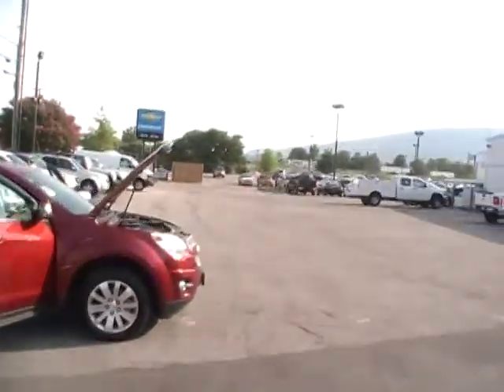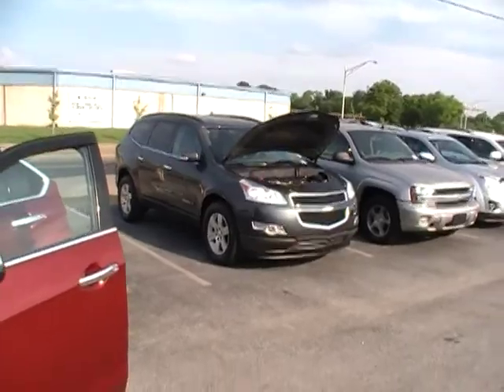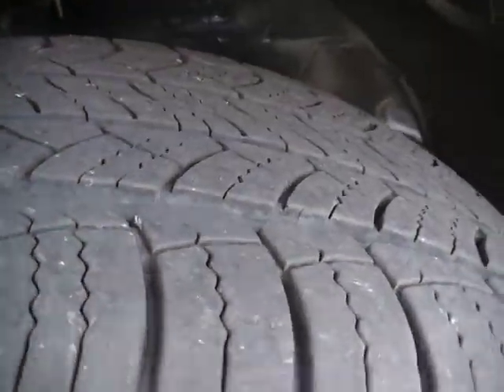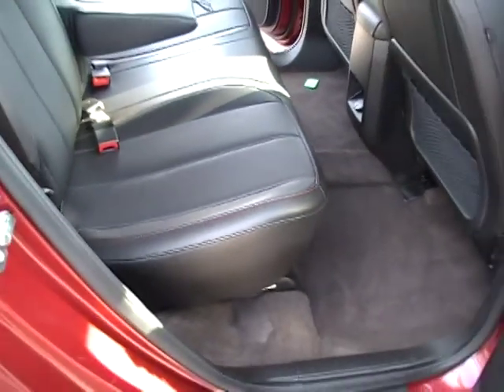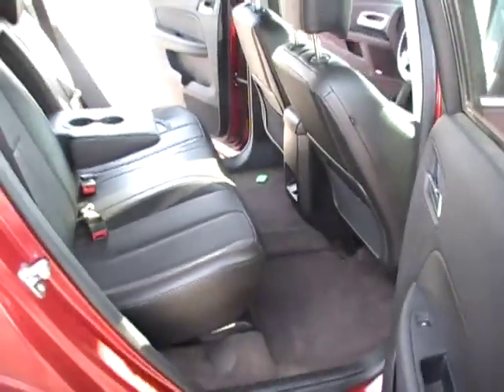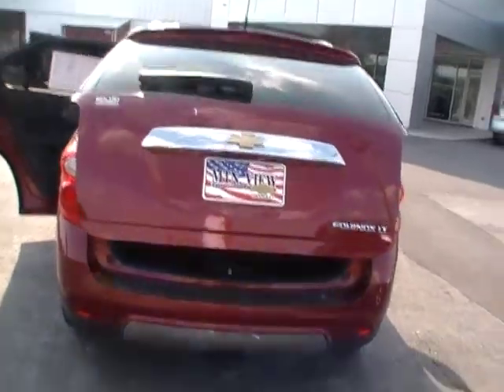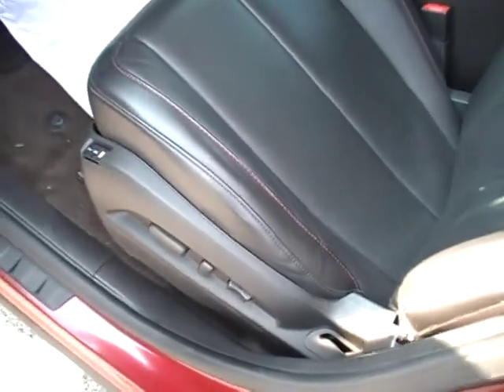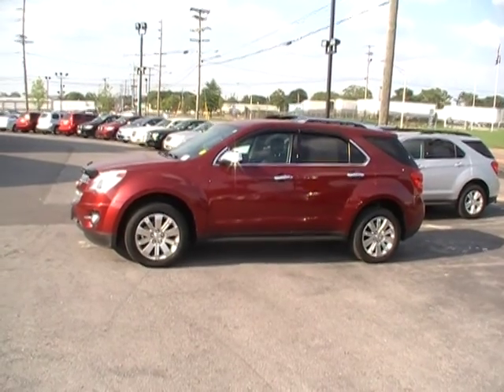12692A 2011 EQUINOX LTZ MTN VIEW CHEVY CHATTANOOGA